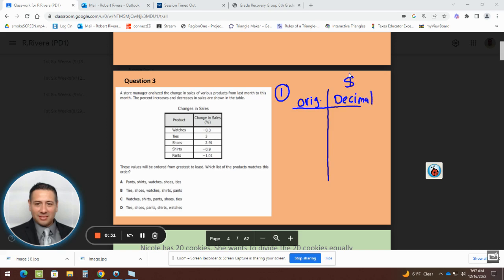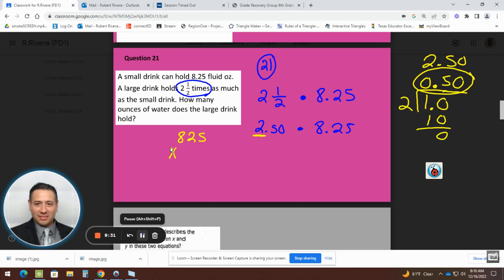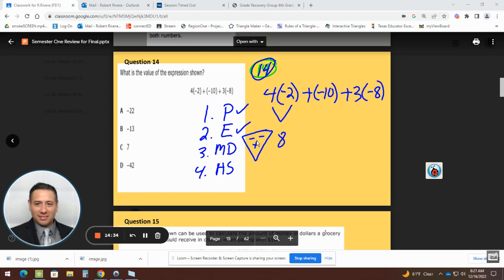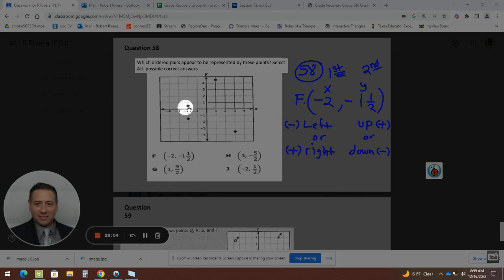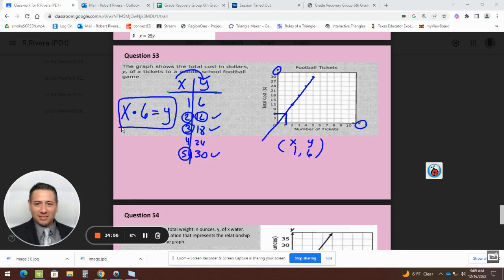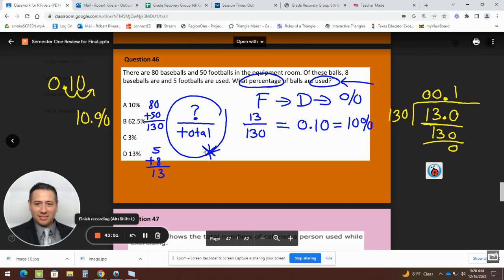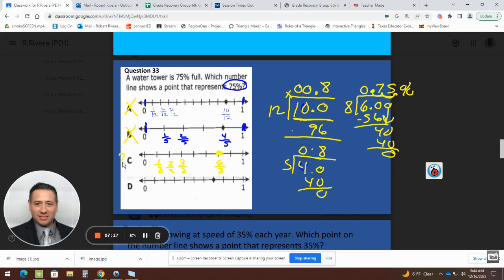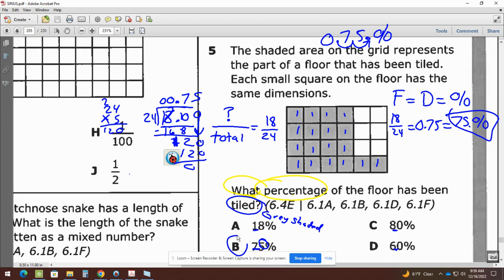Semester Exam Review